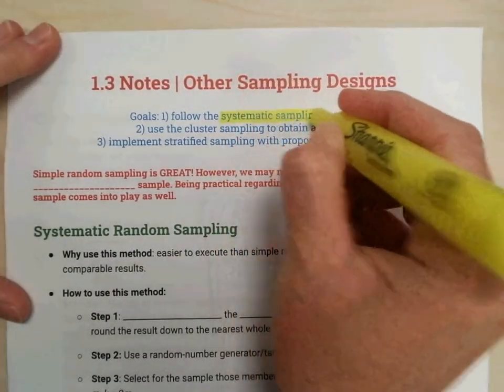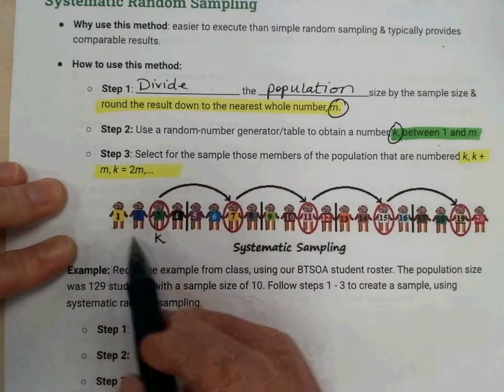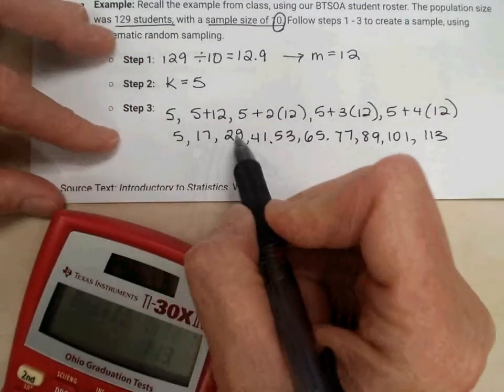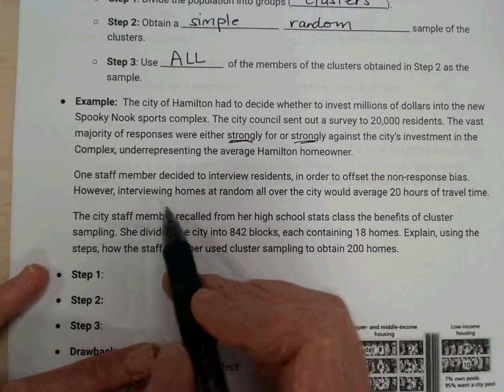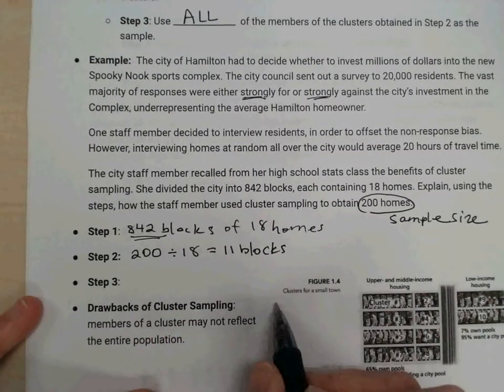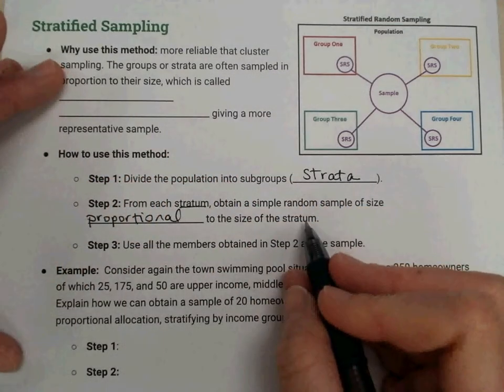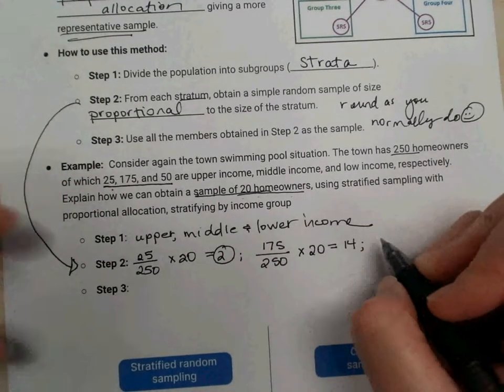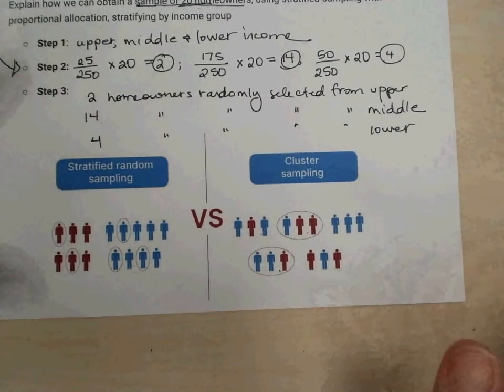1.3 Notes: Other Sampling Designs